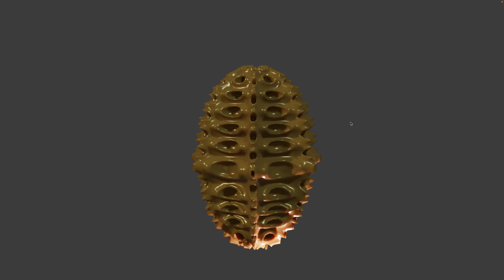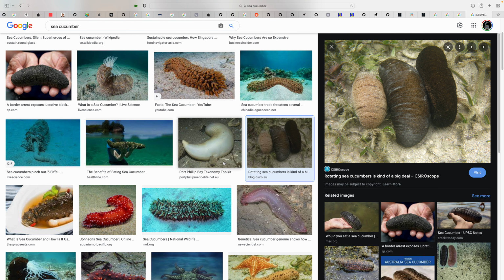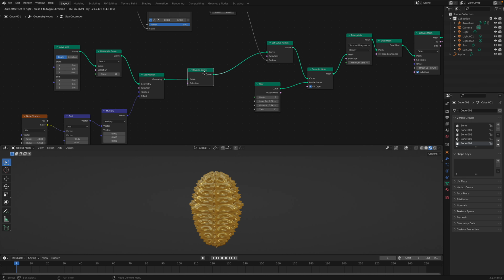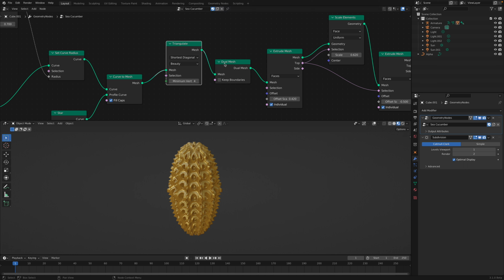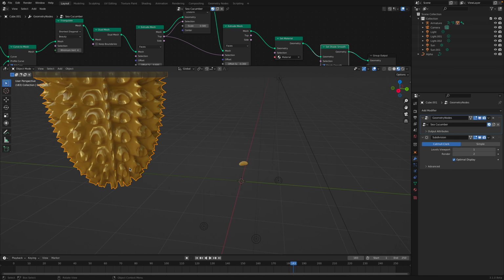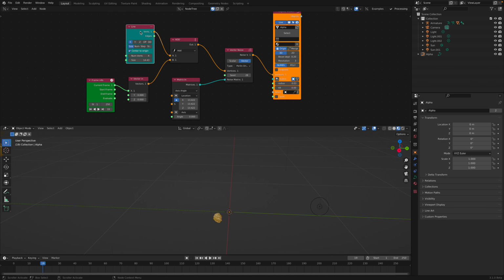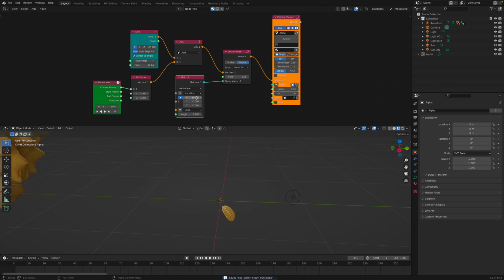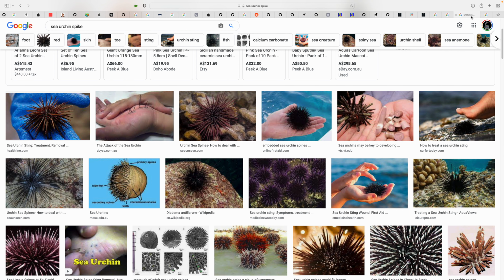LIVENODING Study of Sea Cucumber & Sea Urchins using Geometry Nodes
Have you ever been at the ocean or by the beach and encounter creatures like Sea Urchins or Sea Cucumbers?

I am lucky enough to see one, but I think if you have never seen one, you need to go out and hold one yourselves before you go back into Blender.

NOTE:
Be careful with the Sea Urchins the spikes might sting your skin. Sea Cucumber is okey, usually it will squirts some water into you.

Anyway, with this video, I am showing you the basic geometry nodes to create such setup. If you want to see a more complex result, you should check out Benny Govaerts Artworks:

If you use Procedural Nodes for a while, you will definitely encounter this type of interesting design of Sea Cucumber and Sea Urchin (with spikes or without spikes). You will need to take some times to study and appreciate these creatures.